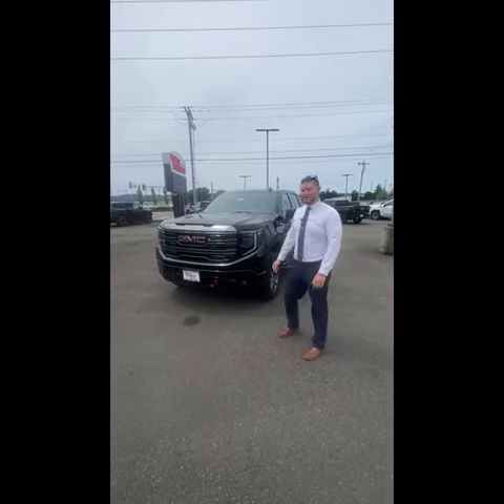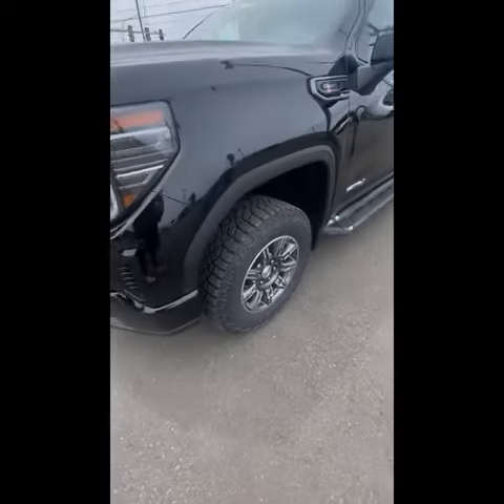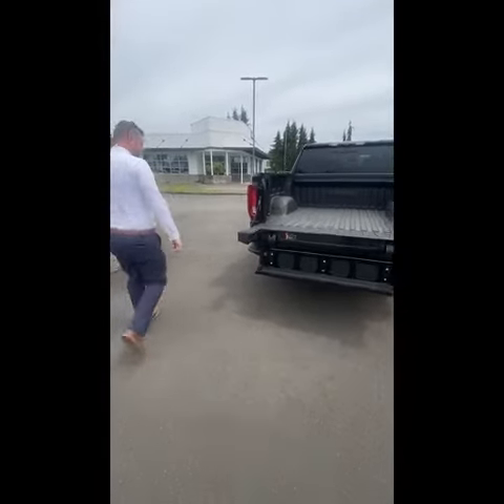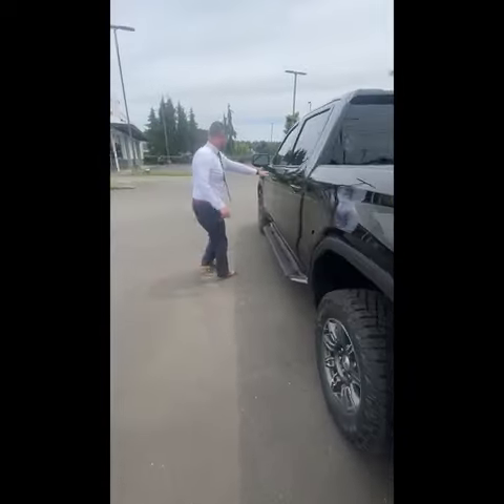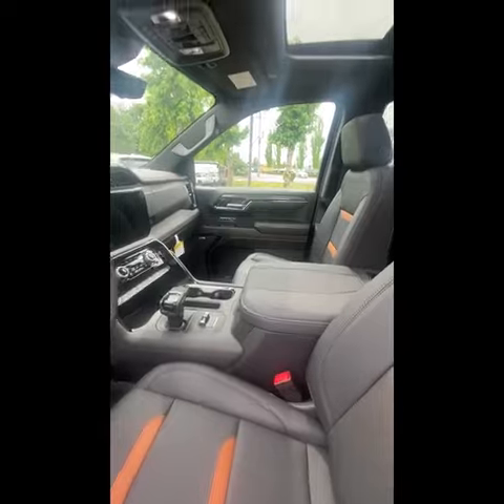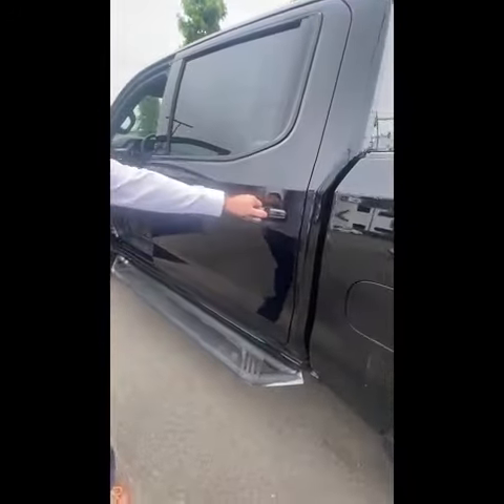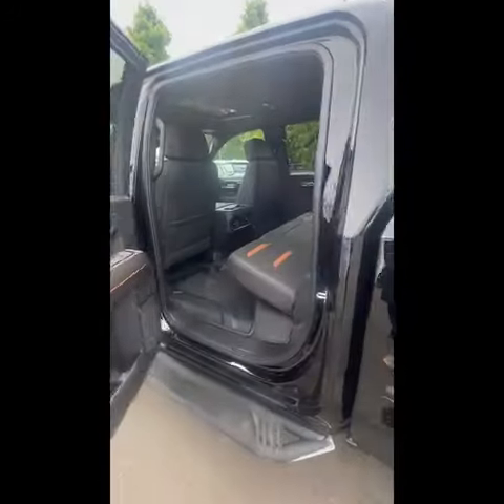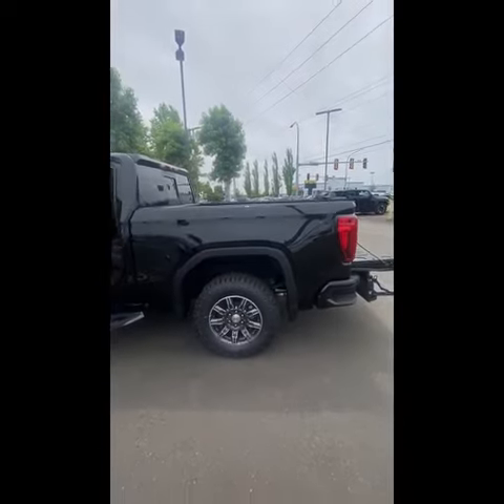NEW GMC SIERRA 1500